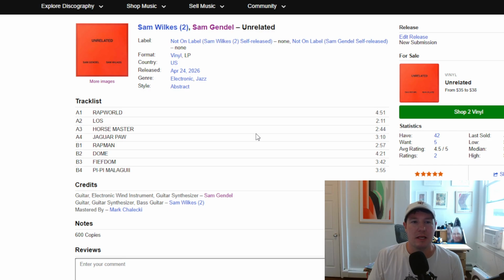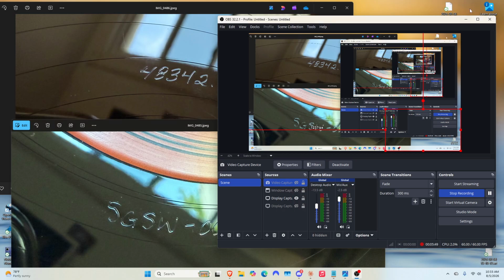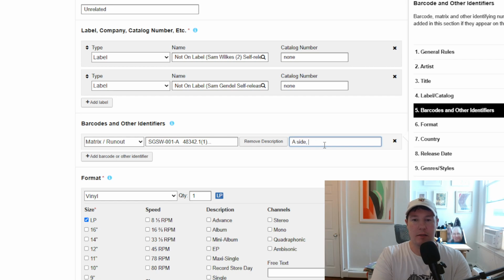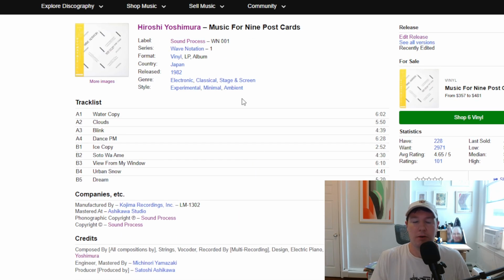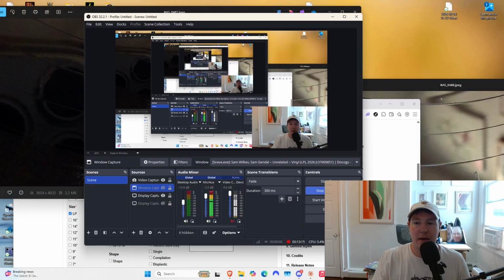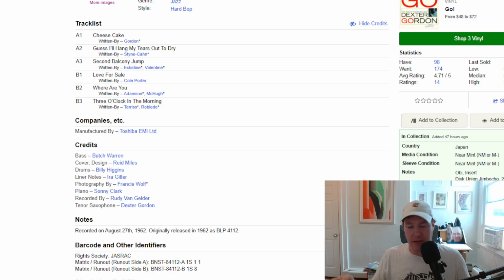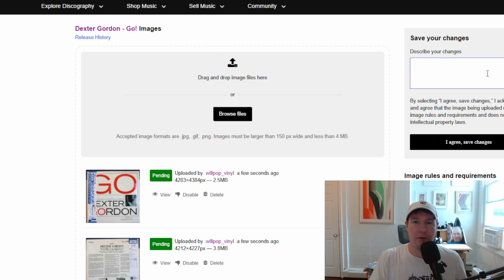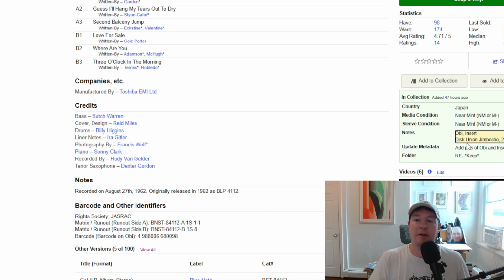Demystifying Discogs #1: Editing & Contributing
Demystifying Discogs, Part 1 — how to edit and contribute to Discogs, the "Wikipedia of records." I walk through adding matrix / runout numbers, reading the dead wax, entering tricky Japanese stamp symbols, uploading photos (obi + inserts), and adding a barcode — using a few records from my recent Japan haul.

Records used: Sam Gendel & Sam Wilkes – Unrelated · Hiroshi Yoshimura – Music for 9 Postcards · Dexter Gordon – Go!

⏱ Chapters
0:00 Intro: Demystifying Discogs
1:33 Why contribute? (the Wikipedia of records)
2:37 Edit #1: adding matrix / runout numbers
6:07 What is the 'dead wax' & how to read it
7:55 Entering the runout on Discogs
10:44 Japanese stamps & special symbols
15:58 Edit #2: adding photos, obi & inserts
19:42 Adding a barcode
21:18 Bonus: hidden collection fields

🎧 Willpop Vinyl — records, collecting & the occasional deep dive